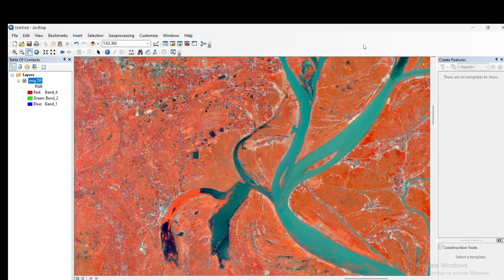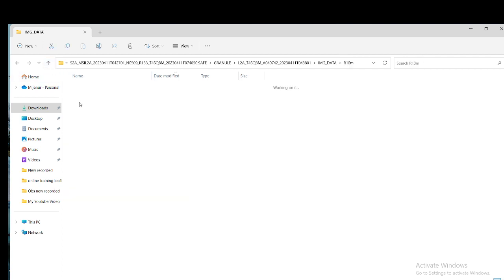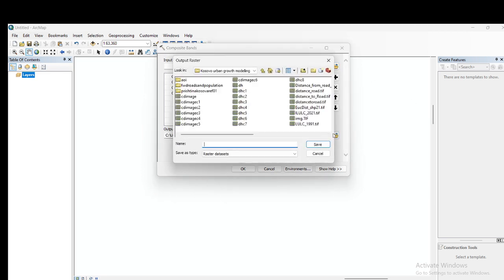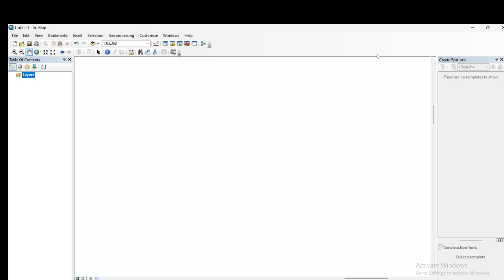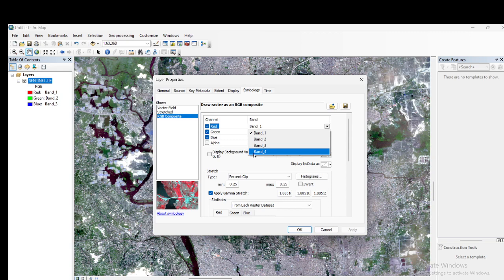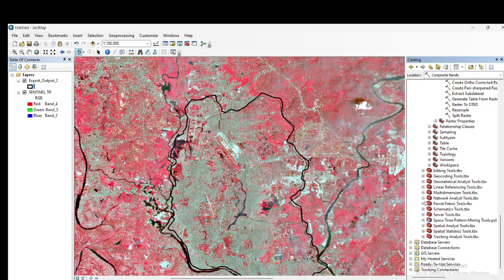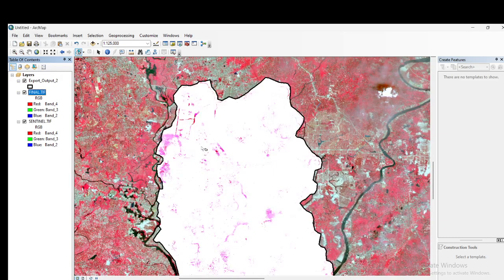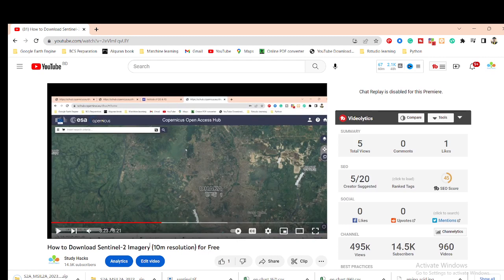How to make Layer Stacking of Sentinel-2 Image Bands Using ArcGIS || Band composite of Sentinel-2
registrationopen for a new batch of 7 days of Complete online training on googleearthengine for remotesensing
& gis Analysis for Beginners to Advanced level.

Training language: English

Course Content:
1. GEE: Introduction
2. JavaScript programming language A to Z
3. GEE Server language A to Z
4. Filtering and Displaying Rater & Vector data
5. Importing Raster and Vector Data in GEE
6. Calculating with Images: Raster Calculations
7. Calculating NDVI, NDWI, EVI , & all indices.
8.Introduction to Image Classification in GEE
9. Landover & Land use classification Map using Machine learning
10. Crop land classification using Machine Learning
11. Exporting Raster and Vector Data from GEE
12. How to make research paper map using GEE & ArcMap software.
13.How to make a time-series chart for NDVI, NDWI, and other Indices?
14. Spectral indices and develop the skills for calculating any index (NDVI, NDWI, NDSI, MNDWI, MSAVI)
15. How to remove CLOUD Mask from satellite Images
16. How to monitor surface water rainy and Dry time periods
17. Visualization (DEM) of Hill shade, Aspect and Slope Map
18. How to make an NDVI chart over a period of time of a Agricultural Land
19. Air Quality Monitoring: atmospheric concentrations of ozone, methane, formaldehyde, aerosol, carbon monoxide, nitrogen oxide, and sulfur dioxide
20. How to Download Air Quality parameters Time series data in CSV format using GEE
21. How to make LULC accuracy assessment using Google Earth Engine. (Kappa, Producers & Consumers accuracy)
22. Monitoring Land Surface temperature using Landsat and MODIS || Make Time series chart of LST
23. How to Calculate Average, Maximum & Minimum pixel values using GEE
24. How to calculate the Classified Area using GEE
25. How to make a single class Map such as Urban maps, Water body maps,s, etc.
26. How to ADD A LEGEND, Title in GEE

Online Training Benefits:
* Practice Code
* Recorded Class